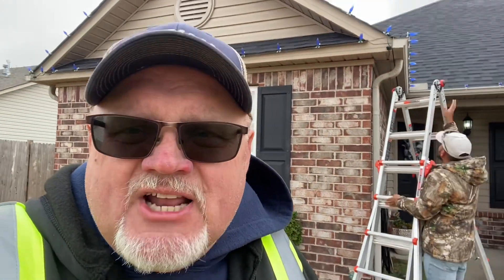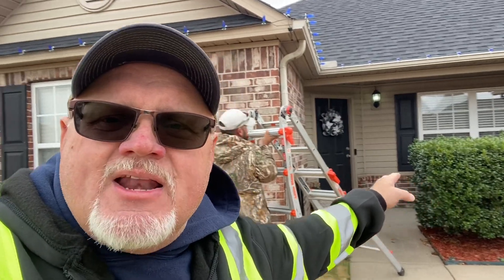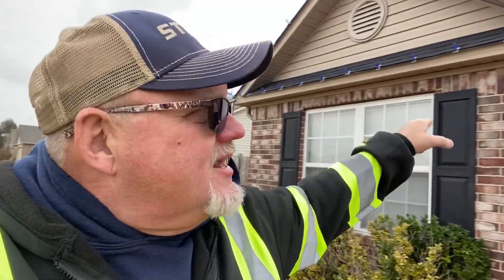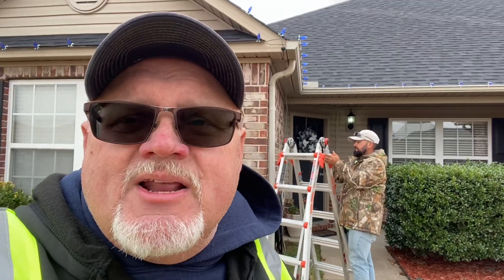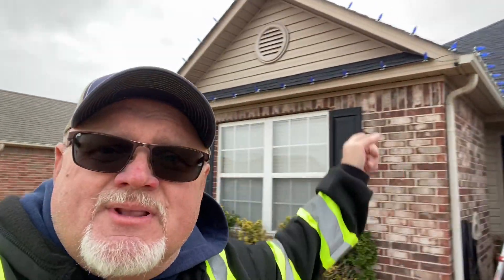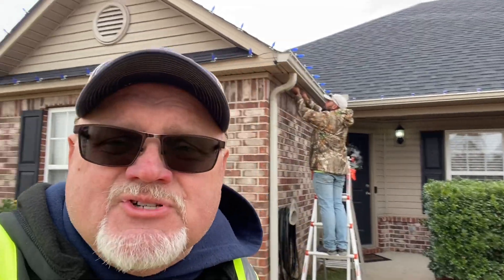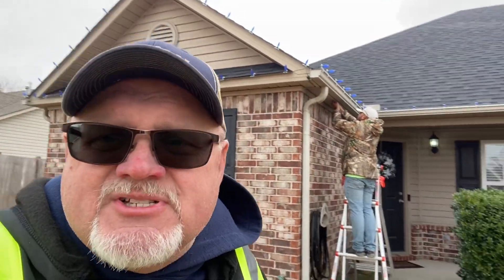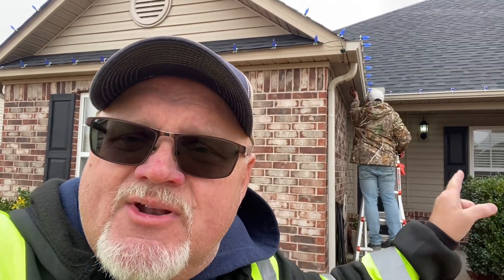Christmas Light Install Complete.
One of our Christmas light installations in Pryor was completed with all blue C-9 bulbs. It will definitely look great this Holiday season.